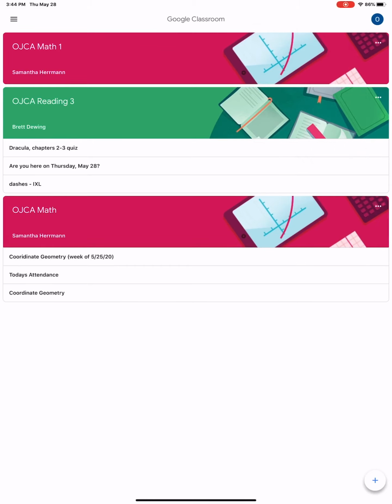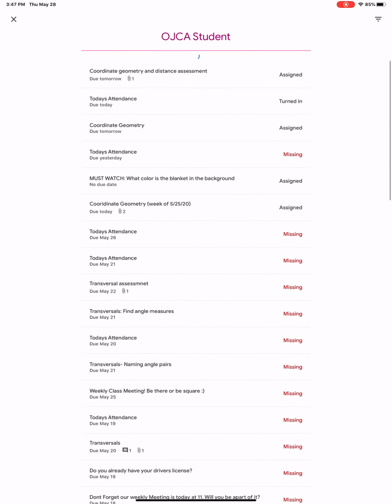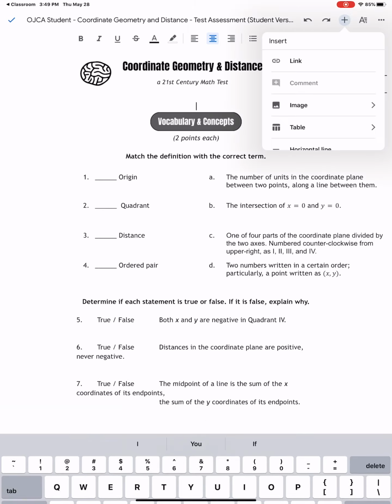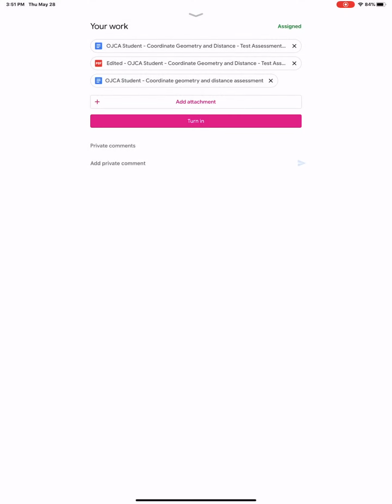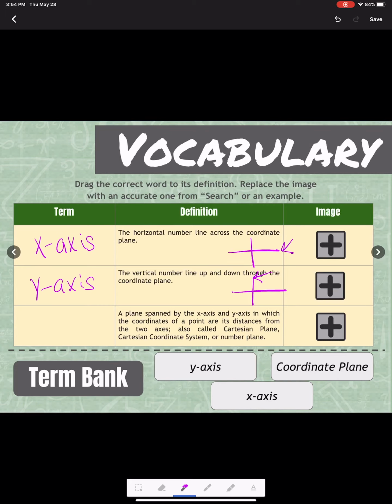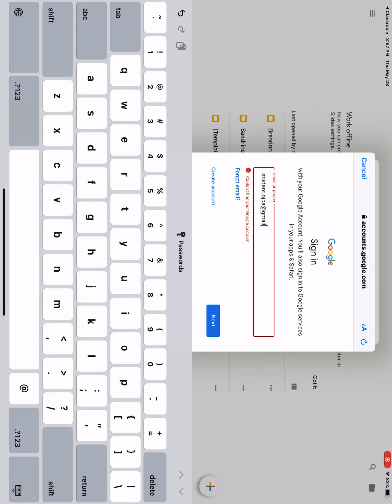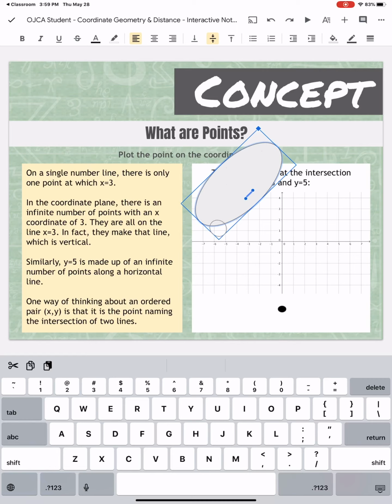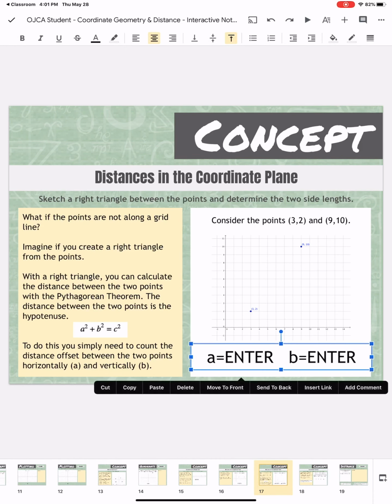How to submit assignments in google classroom